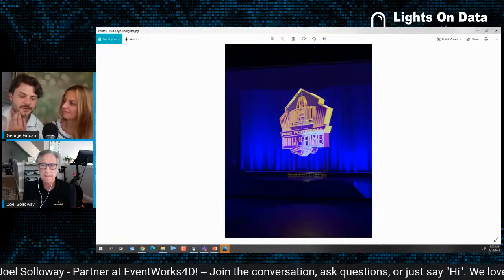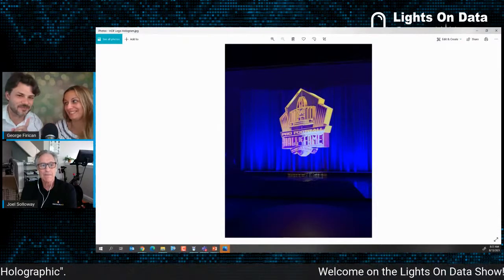All Things Holographic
Let's address the topic of holograms. Sounds fun?
What are they, what are their benefits, and of course, their applications. Step into the future and join us on this very captivating episode with Joel Solloway - Partner at EventWorks4D.

Register and attend for free. Link in the comments below.